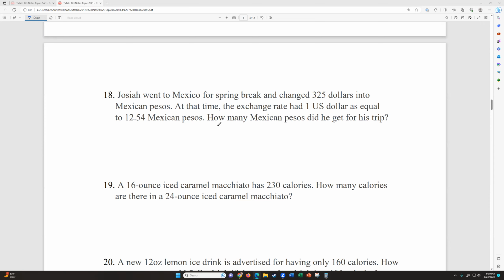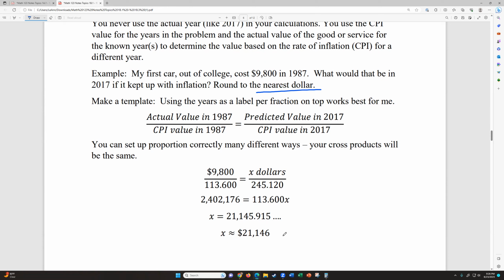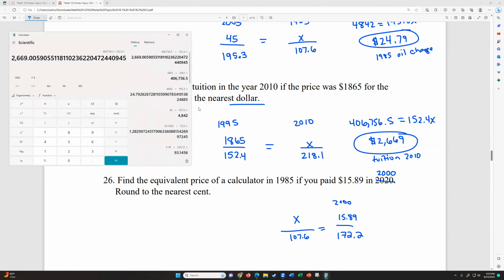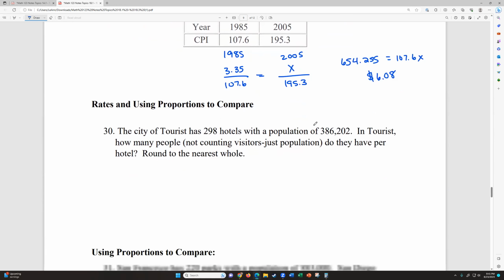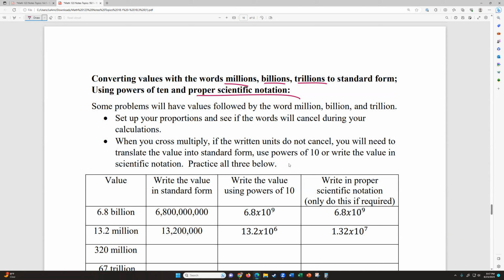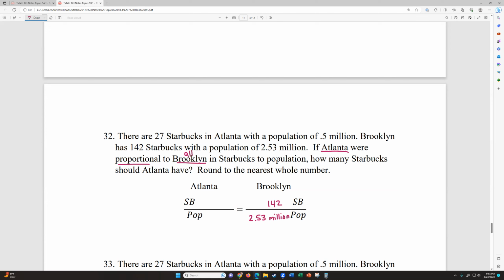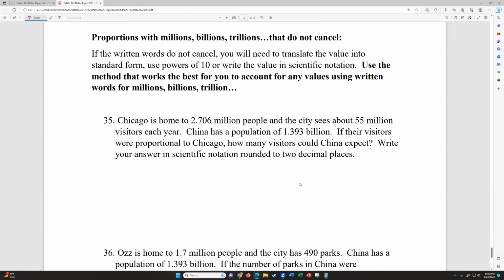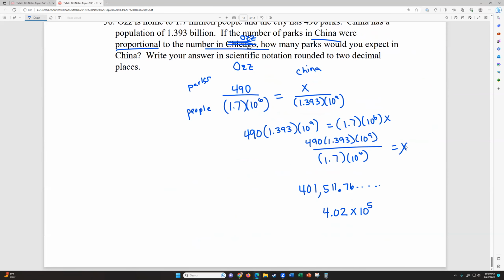Remainder of Notes 1B.1-1B.3